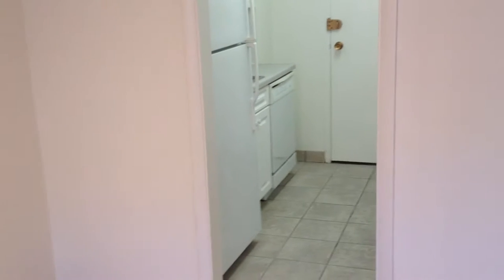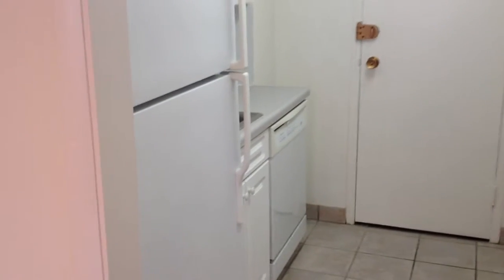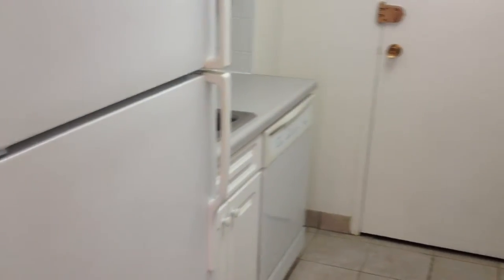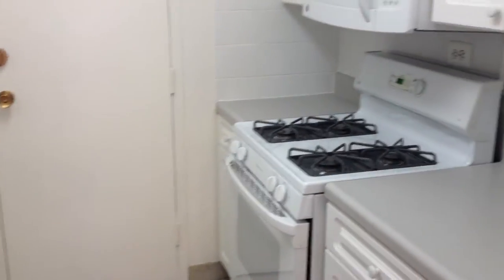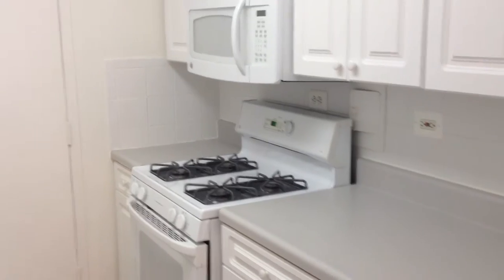Cleveland House Apartments - Washington DC - 1 Bedroom J Floorplan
See pricing, amenities, availability, photos and reviews of Cleveland House Apartments

Cleveland House Apartments in Washington, DC offers spacious apartments featuring high ceilings, brand new kitchens with premium appliances, oak parquet flooring, a dramatic wall of windows and plenty of closet space. We are located in a park-like neighborhood, but within walking distance of the National Zoo, Adams Morgan, Dupont Circle, the unique shops and restaurants of Woodley Park and all the conveniences of Connecticut Avenue. Great amenities include the furnished rooftop sundeck, 24-hour fitness center, resident clubroom and lounge, and resident storage/bicycle room.